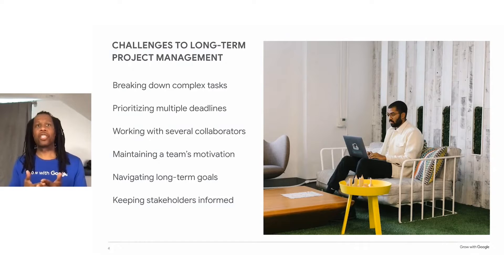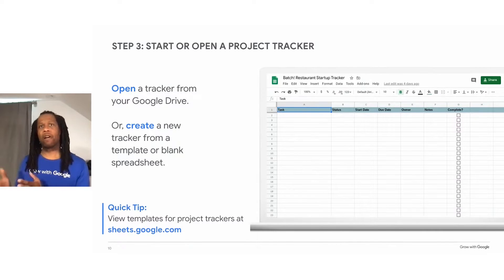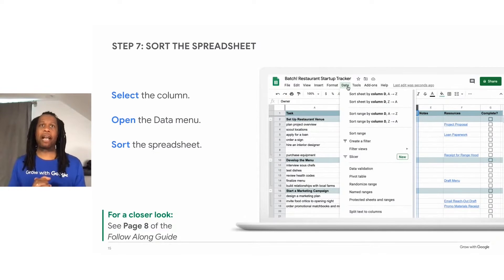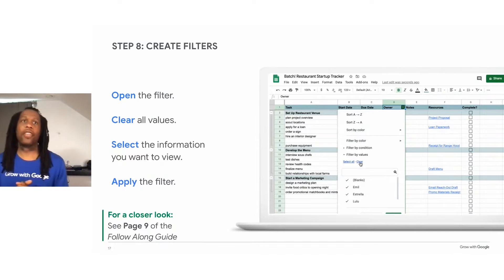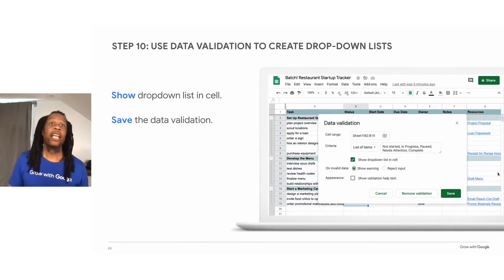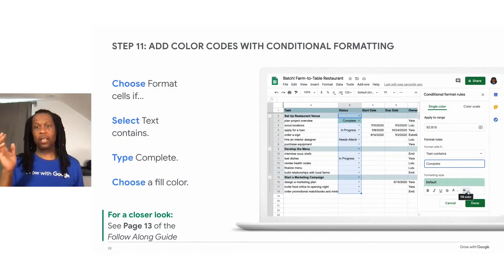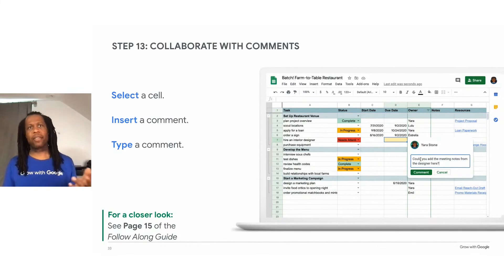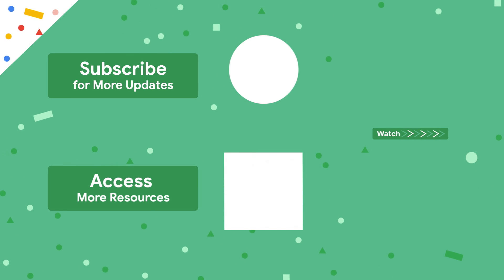Project Management Tutorial: How to Use Google Sheets to Track Your Project | Grow with Google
Managing a team can be challenging, but we're here to help! Use these helpful tips to organize and track your projects in Google Sheets so that you can keep your team well-informed.

Chapters:
0:00 - Intro to Project Tracking
1:02 - Spreadsheet Skills for Project Tracking
3:54 - Sorting the Spreadsheet
4:46 - Creating Filters
5:54 - Data Validation
8:10 - Color Coding With Conditional Formatting
10:11 - Sharing Your Tracker
11:08 - Collaborating With Comments

About Grow with Google:
Grow with Google is your source for training and tools to help you grow your skills, career, or business. Whether you’re taking steps to find a job, start a new career, or expand your business, our Grow with Google experts are here to offer you tips and advice to help you achieve your goals.